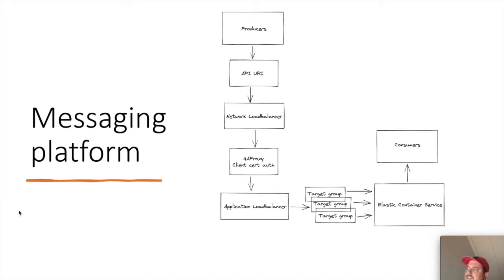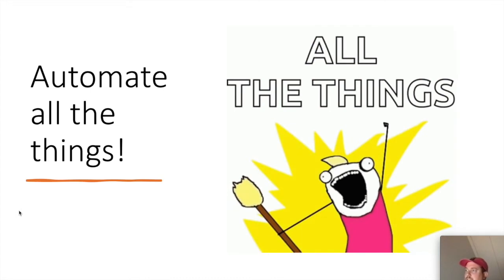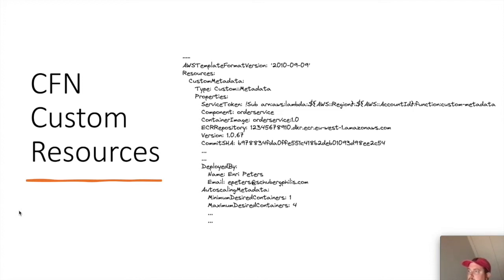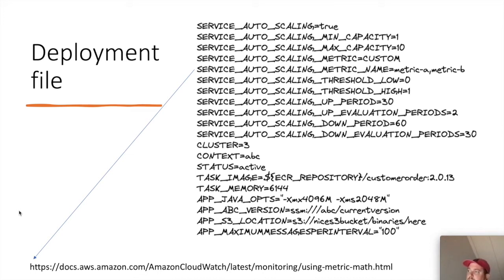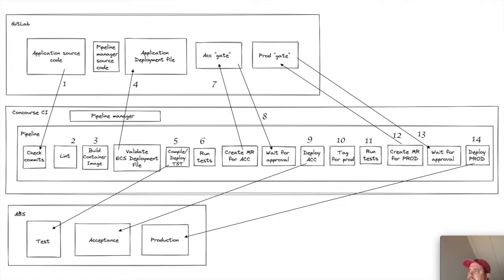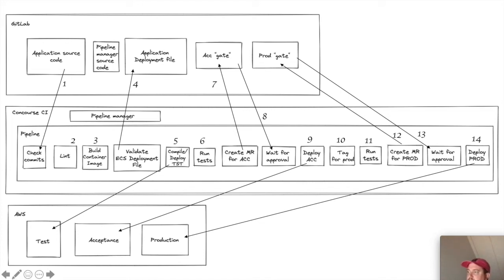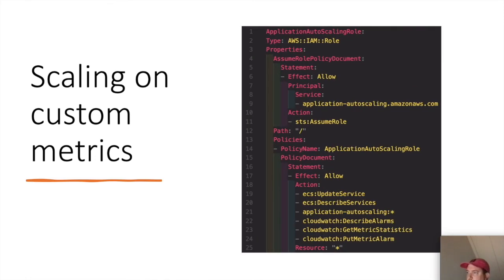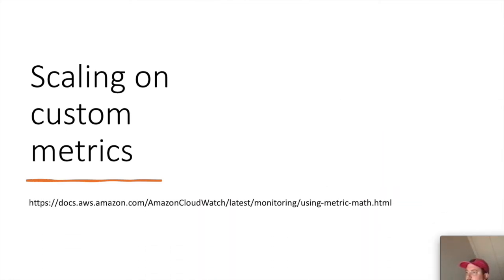Automate & Auto-Scale AWS ECS - Enri Peters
AWS Community Day Benelux 2021
Recorded Wednesday, 22 September 2021